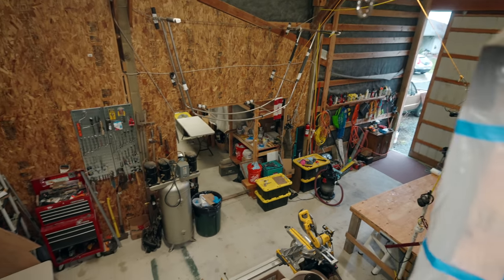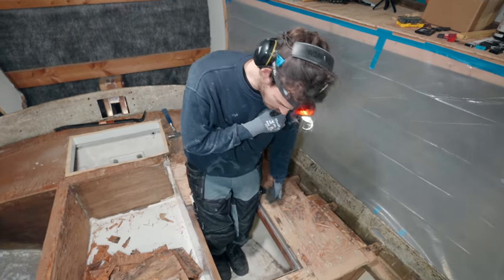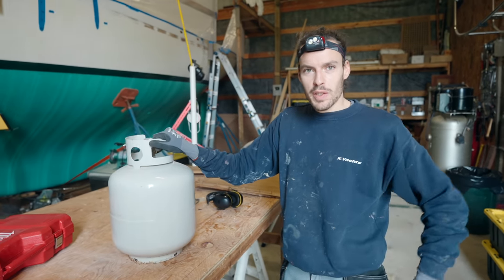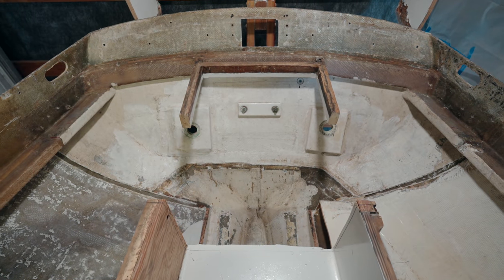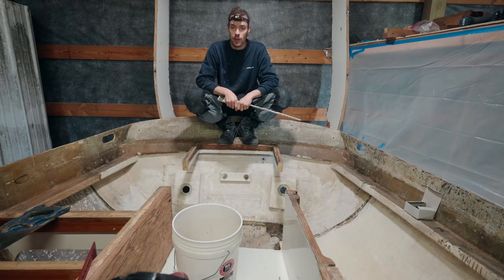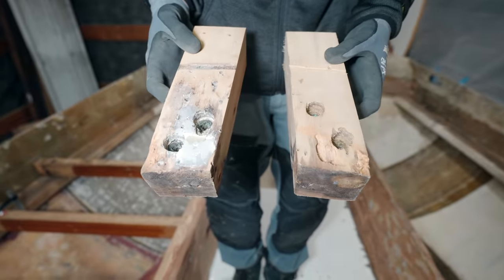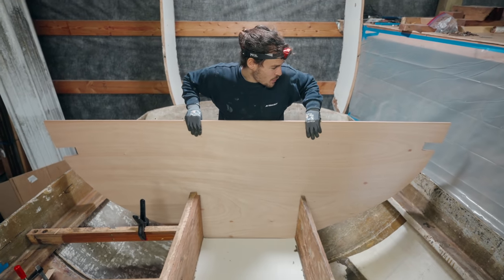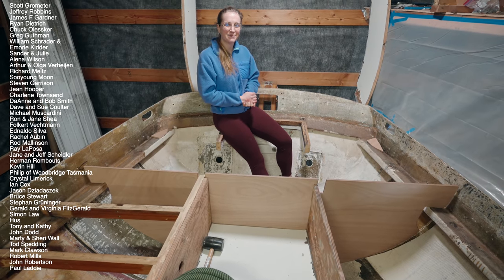NEW COCKPIT DESIGN on a 40 Year Old Boat [S4E44]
Our channel is made possible by you! Check out our Patreon account to get access to weekly real time updates (during boat season), early access to the videos, and maybe even surprise handwritten letters delivered to your mailbox. Patrons are what keep this channel alive!

Magic Carpet II is a Cape George 36, built in Port Townsend, WA in 1982. Her hull and ballast were built by Cape George Marine Works, and the rest was finished by the original owner.

PRODUCTS USED IN THIS EPISODE:
-Total Boat Epoxy Resin, with Medium Hardener.

SIA SANDPAPER: high quality swiss sandpaper that won't flake or leave an uneven finish
BEST COAST CANVAS: handmade canvas aprons, smocks, jackets and other items. Everything made to order.
CAPE GEORGE MARINE WORKS: the boatyard where our boat was built. Located in Port Townsend WA, they do high quality work on traditional style boats. They can also build new boats to order.

h t t p s : / / m u s i c . a p p l e . c o m / c a / a r t i s t / m a y a - e l i z a / 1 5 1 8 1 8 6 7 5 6

We are on instagram at @SailingMagicCarpet

Color graded with Phantom Luts by Joel Famularo